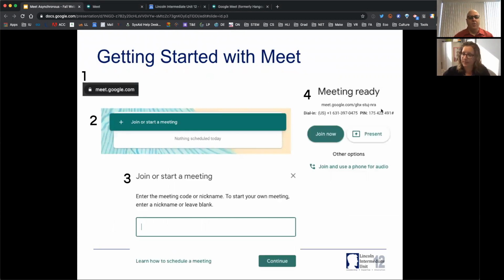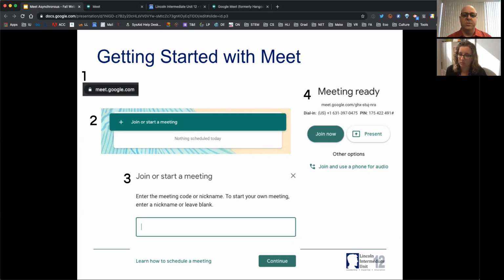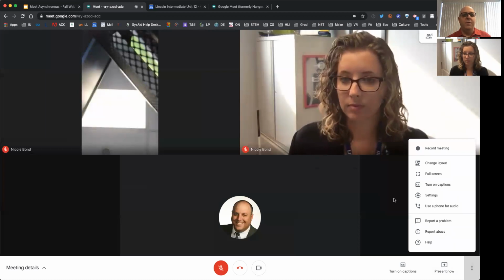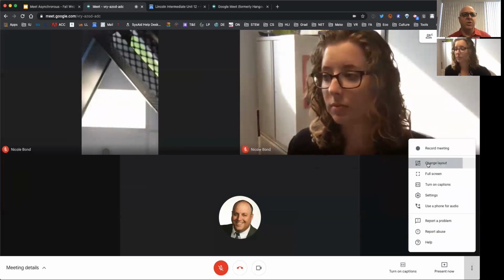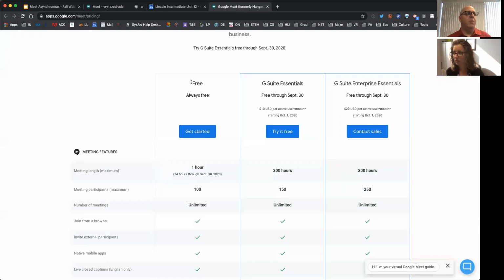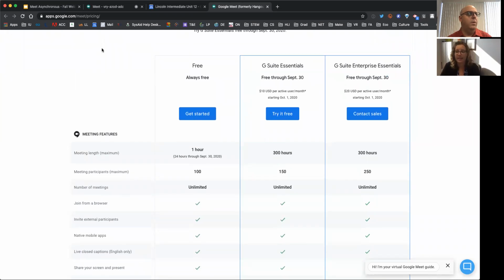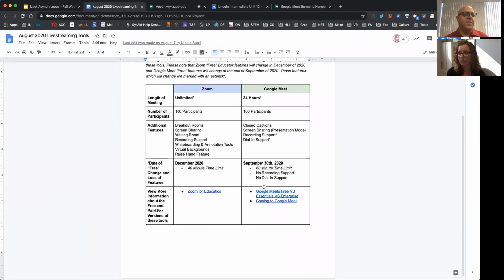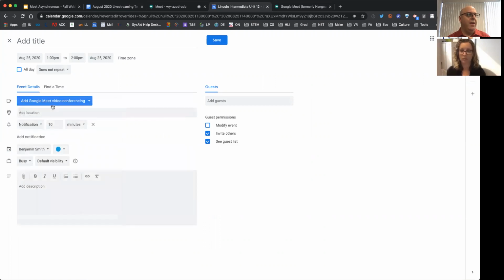LearnOn Webinar - Using Google Meet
In this webinar, we go over the basic features of Meet and how to conduct a meeting.  Also included are the changes coming to Meet.